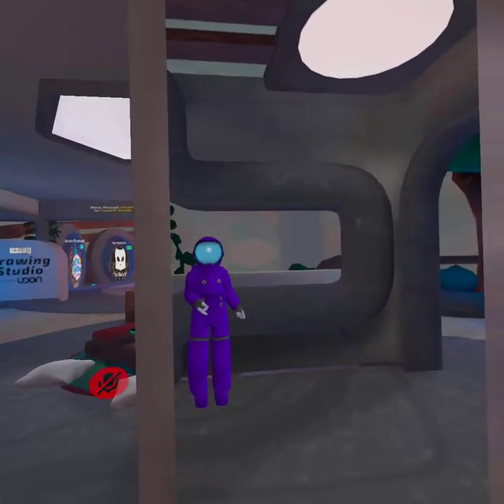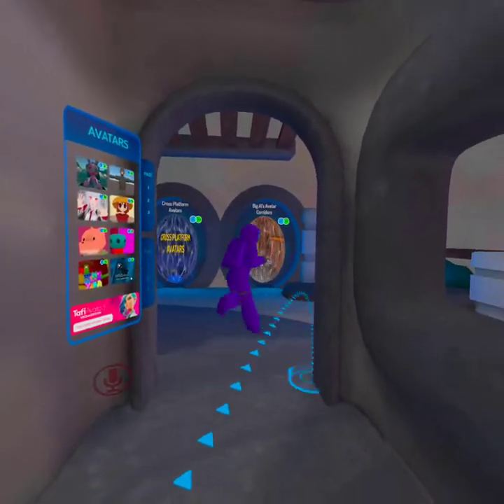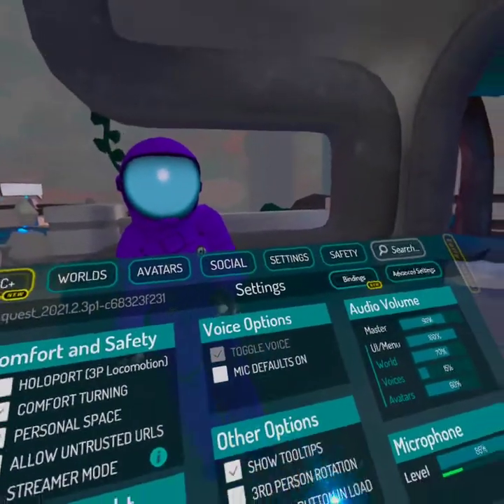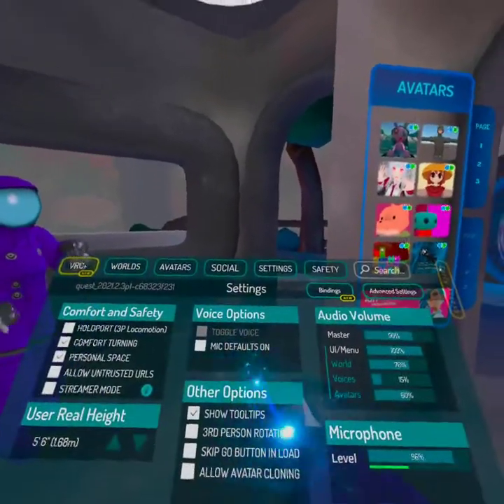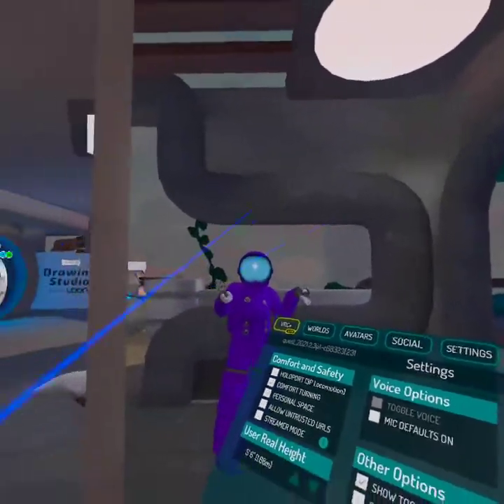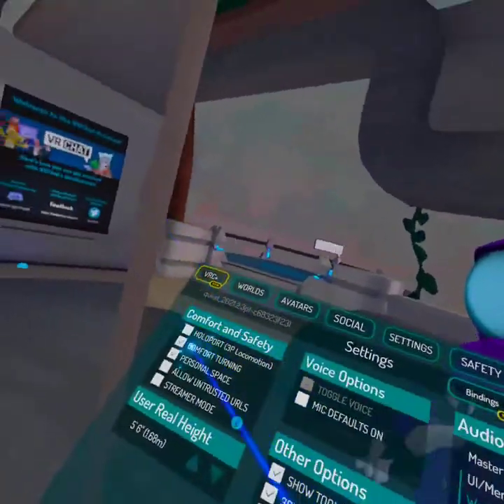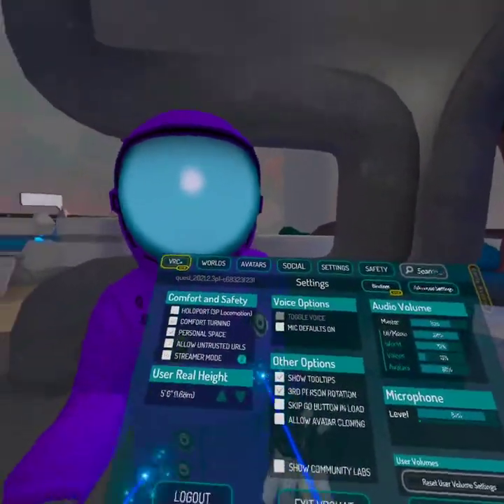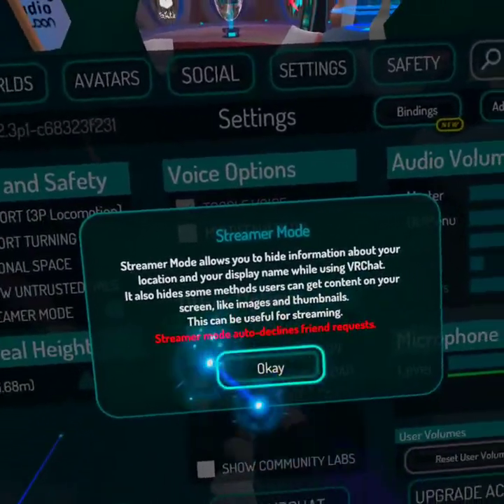oculus quest 2 vrchat settings tutorial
first vrchat tutorial on my quest 2